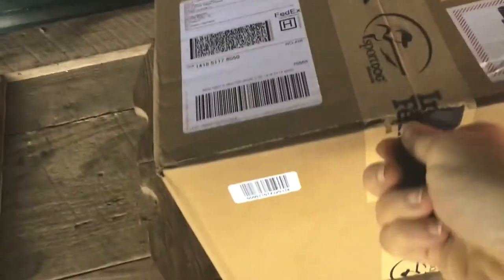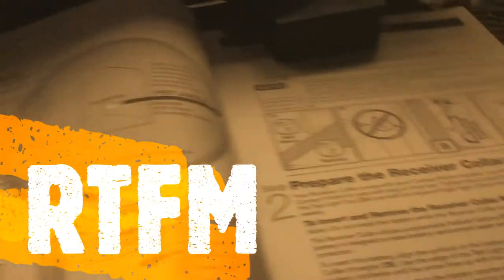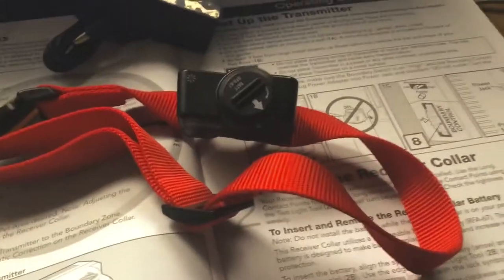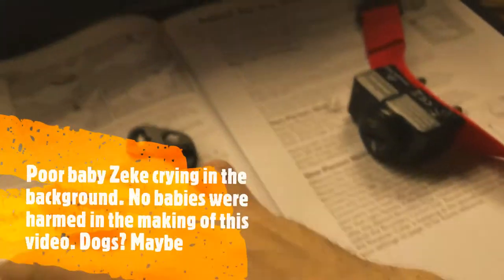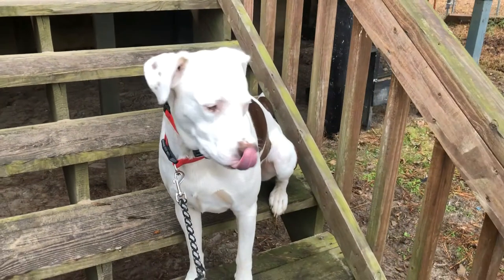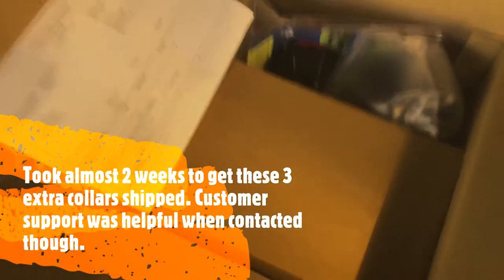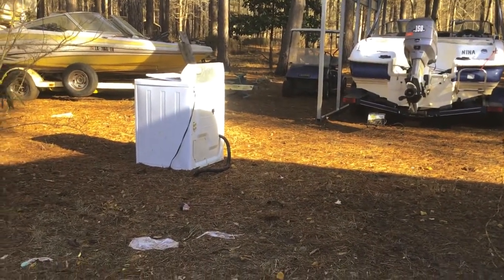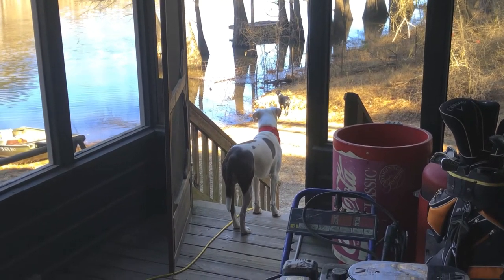PetSafe Wireless Pet Containment Review (Wireless Dog Fence) - Part 1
We bit the bullet and got a wireless pet containment system from PetSafe. We went all in for the most expensive on the market. In this video we go through unboxing, setup and training.